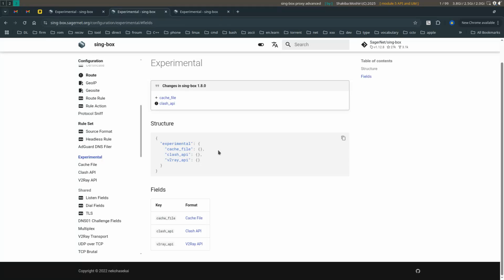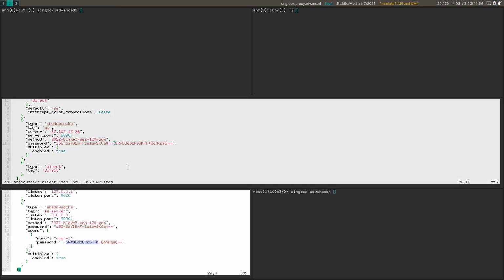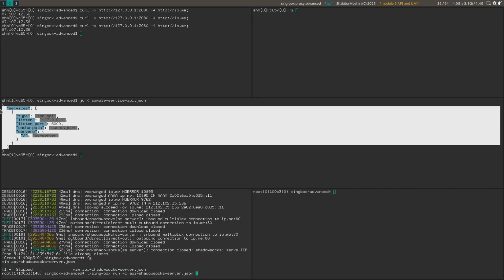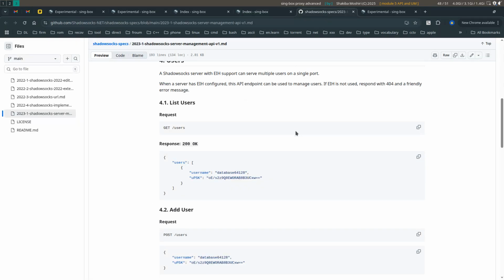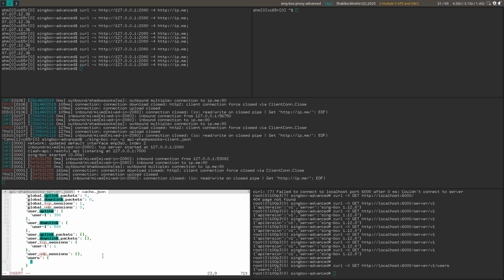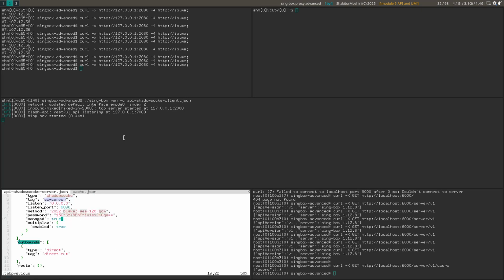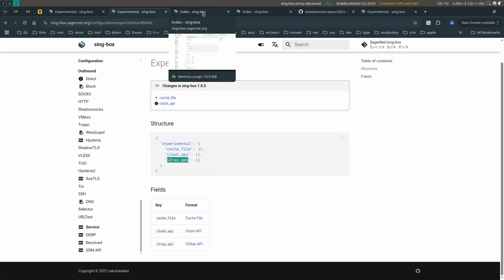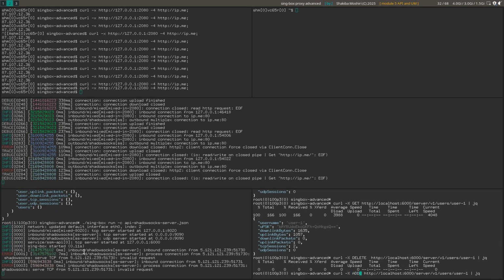singbox proxy advanced M5 S4 SSM API and user management in shadowsocks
singbox proxy advanced module 5 session 4 SSM API and user management in shadowsocks

more details of this module 5 clash api and ssm-api